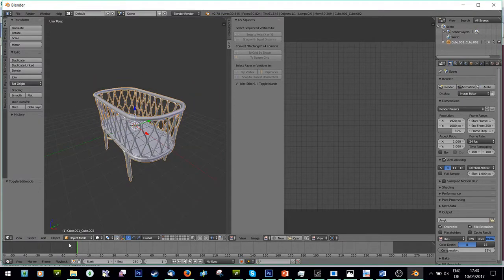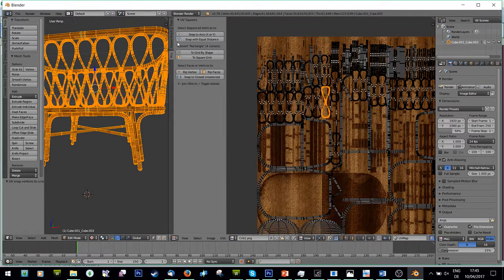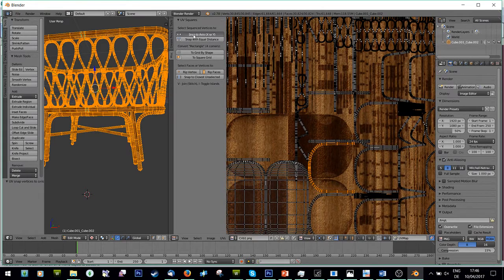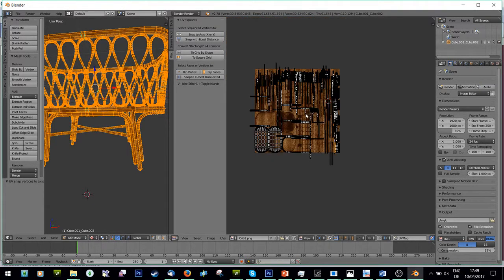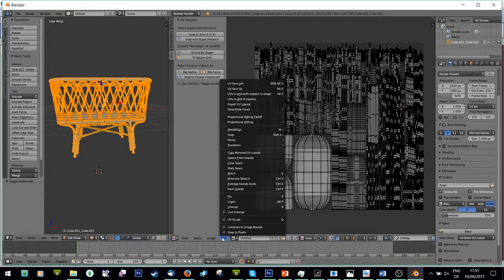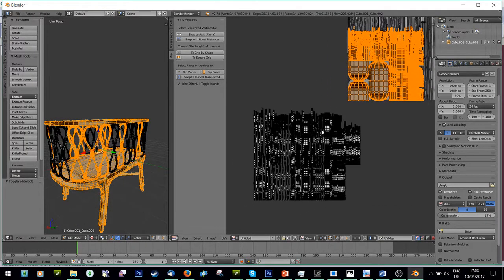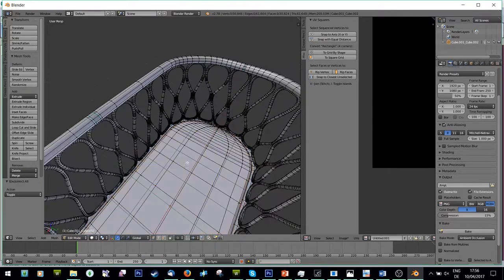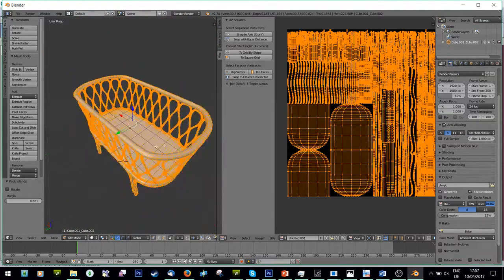Sims 3 Tutorial: Quick and Dirty Object UV Mapping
This is a tutorial that shows you how to UV map objects quick and dirty, it does not always look the best (its just fast)!